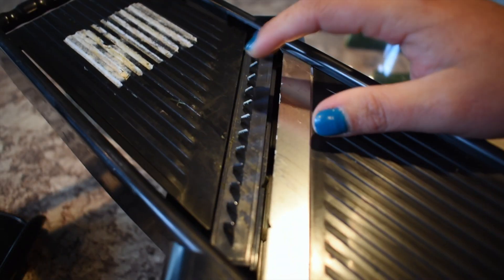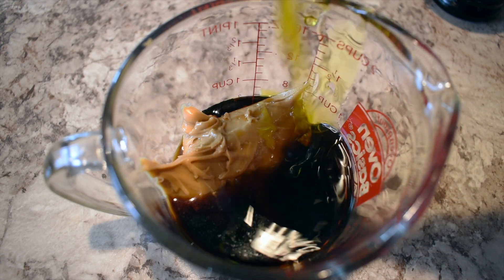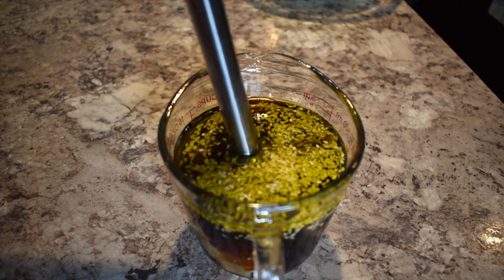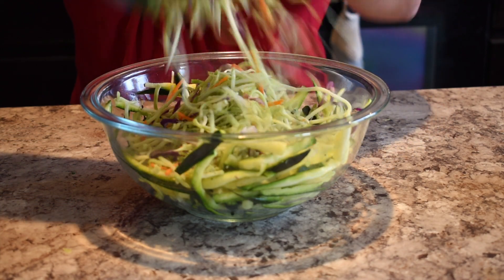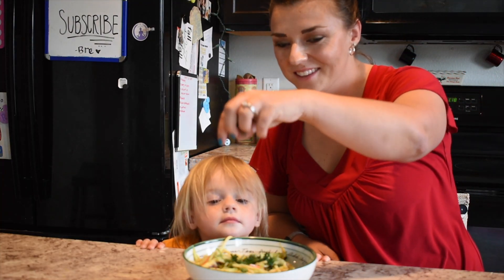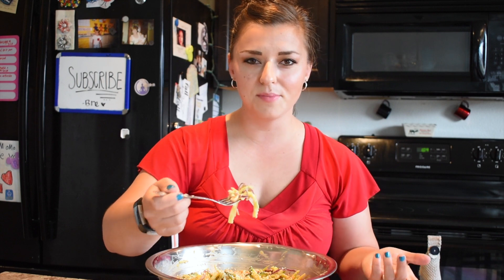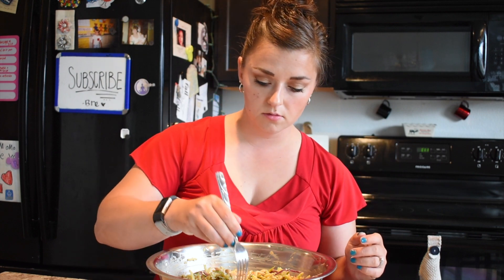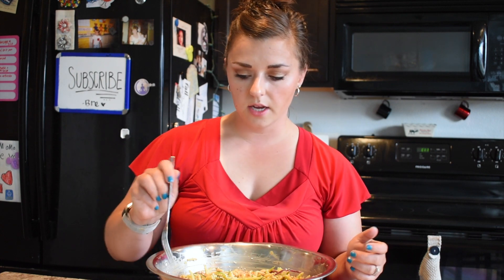Asian Zoodle Salad with Homemade Peanut Sauce | RecipesTested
My friend Myss Hobbs made this salad and after seeing the pictures I knew I had to make it! This Asian Zoodle salad is PERFECTION in these hot summer months! Check out Myss Hobbs here: